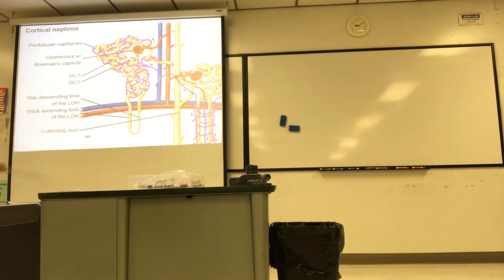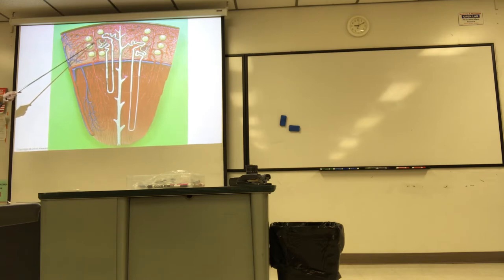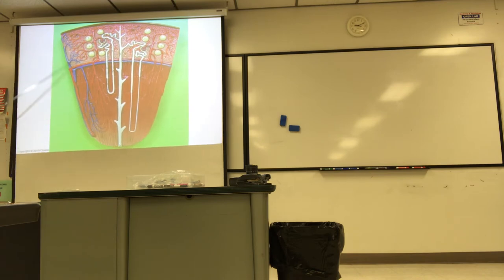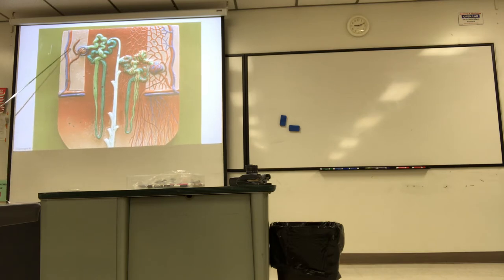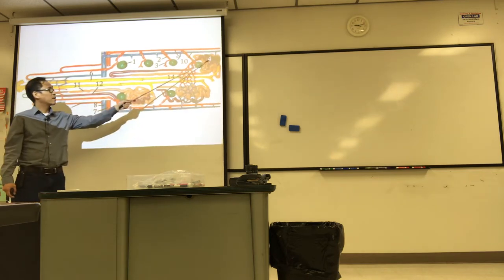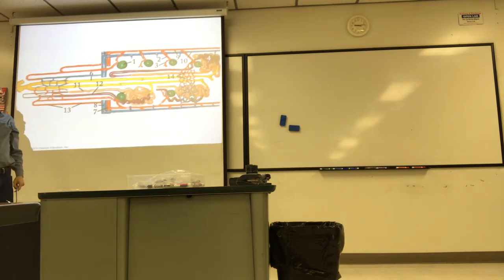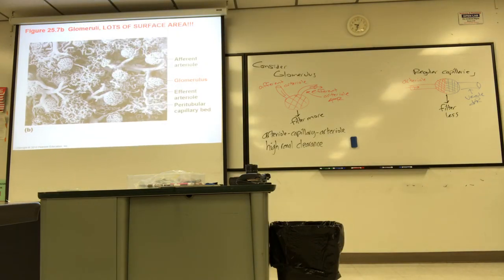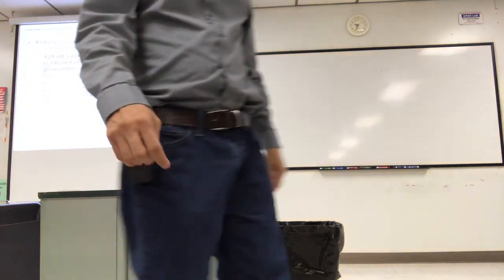FA19 7:30 Lecture 29 part 2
Urinary